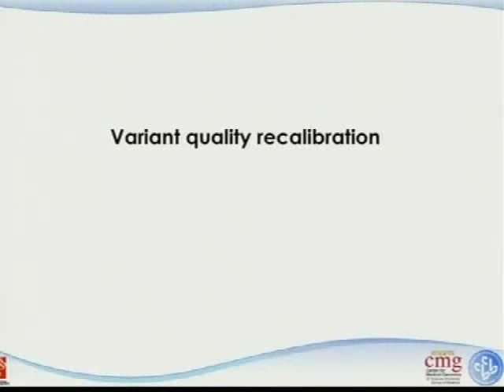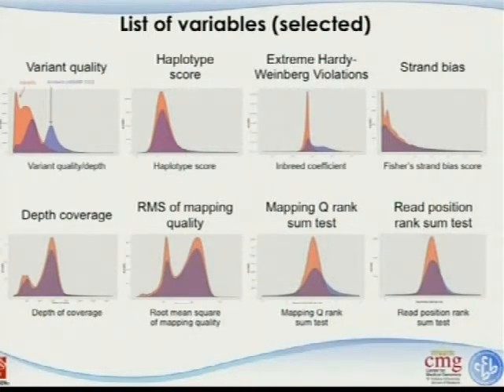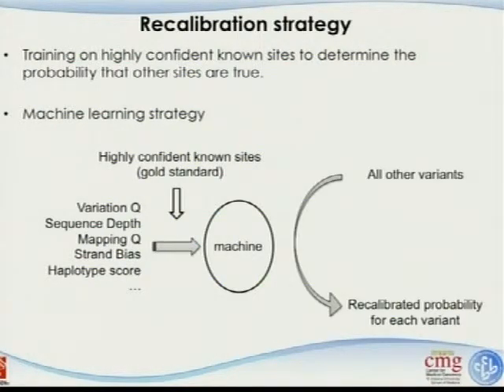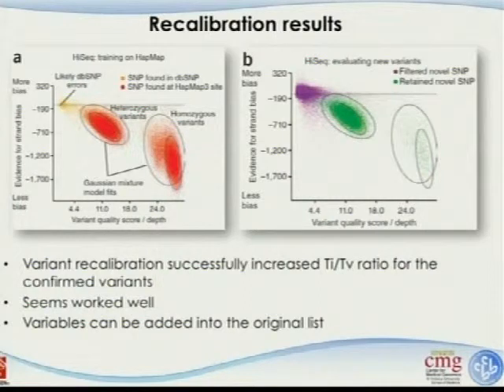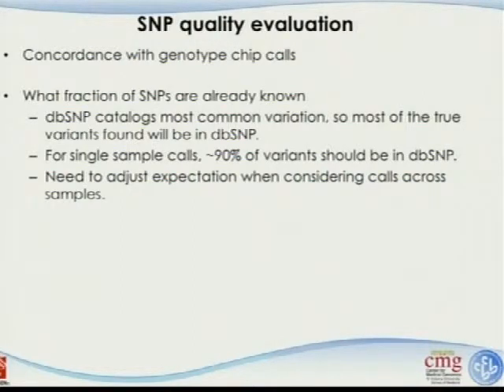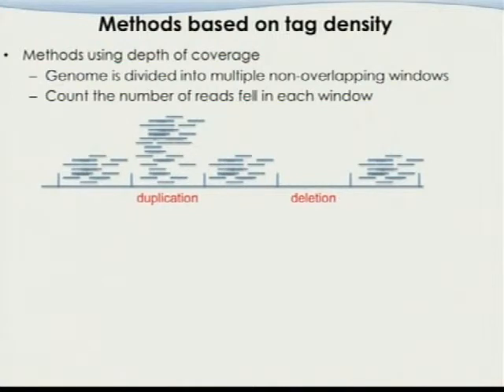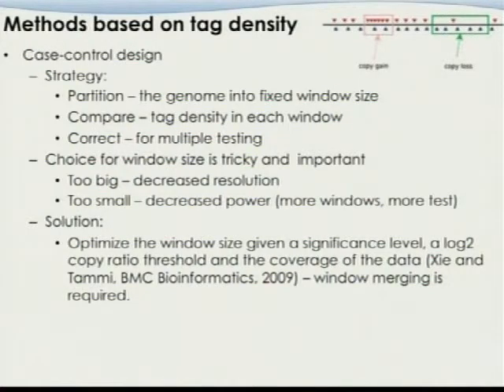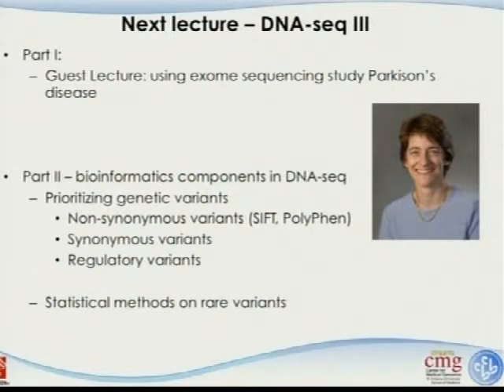L04-3 DNA-seq II - NGS lecture series 2011